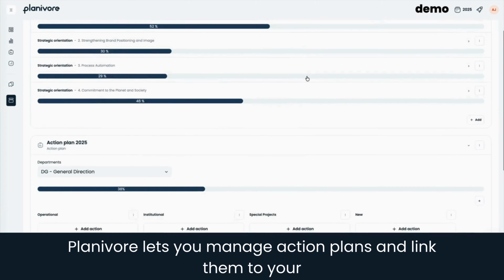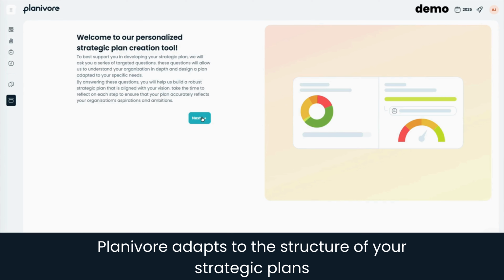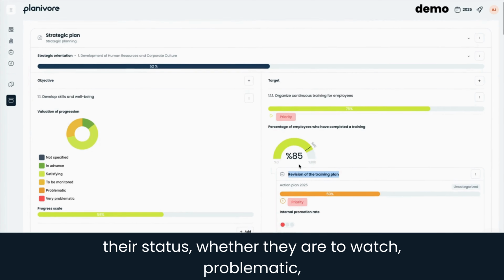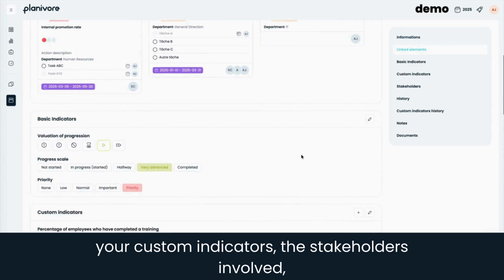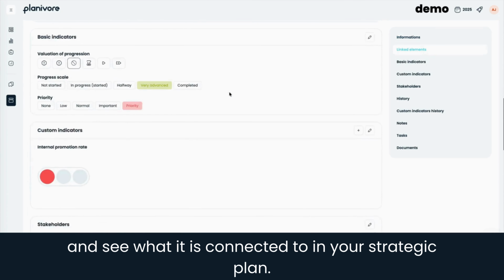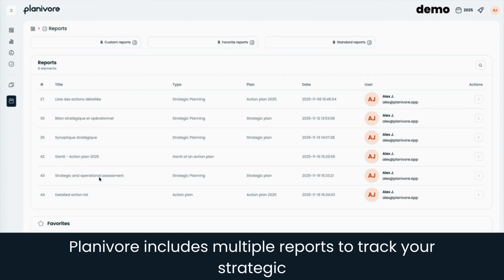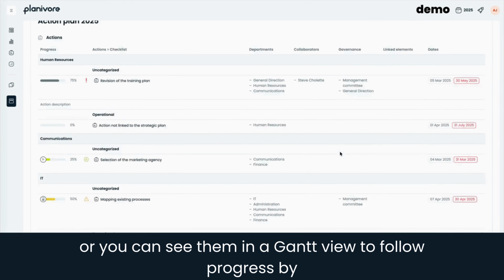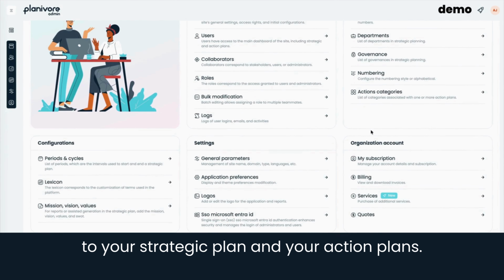Track your strategic plan and action plans with Planivore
Your strategic plan is gathering dust in Excel files and binders. Planivore is a collaborative dashboard that helps you track your strategic plans and action plans in one place, follow your indicators in real time, and collaborate with your teams.

In this video, you will see how Planivore helps you:
• Structure your strategic plan with your own mission, vision, values and terminology
• Connect your strategic plan with your action plans
• Track indicators with clear statuses, priorities and history graphs
• Centralize notes, documents and governance information
• Follow actions with budgets, dates and team tasks
• Filter and search lists of actions, indicators and plans in seconds
• Build customizable reports and export them to PDF
• Share a public view of your strategic plan on your website
• Manage users, roles and configuration in a self serve admin dashboard

Planivore adapts to your planning structure so you can manage multiple strategic plans and multiple action plans in parallel, such as a strategic plan, a sustainable development plan or other thematic plans.

Chapters (adjust the times once your video is uploaded):
0:00 Introduction - from Excel to Planivore
0:20 Strategic and action plans in one dashboard
0:50 Managing multiple plans and structures
1:20 Tracking indicators and cockpit view
1:55 Detailed records, notes and documents
2:20 Actions, budgets and team tasks
2:45 Lists, filters and reports
3:10 Public view, admin settings and free trial